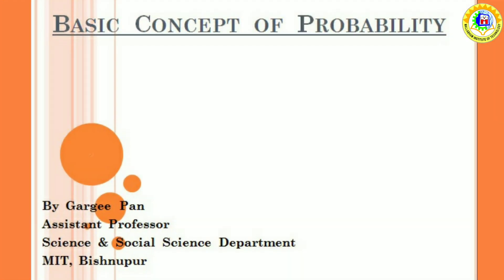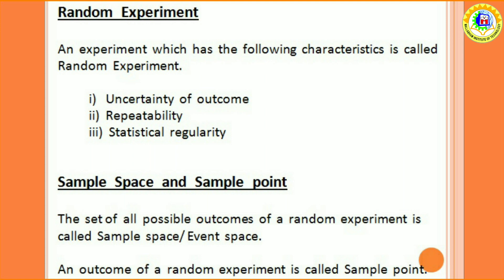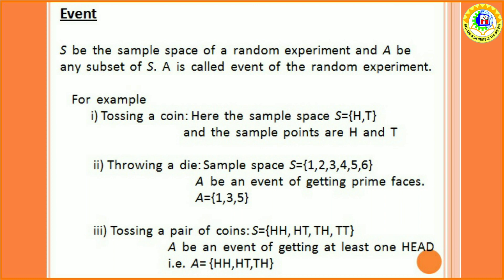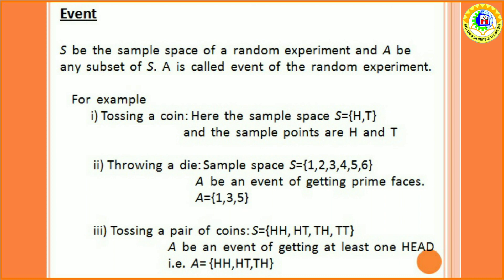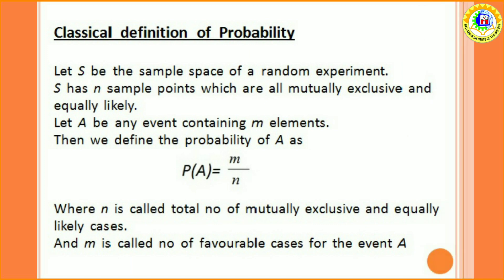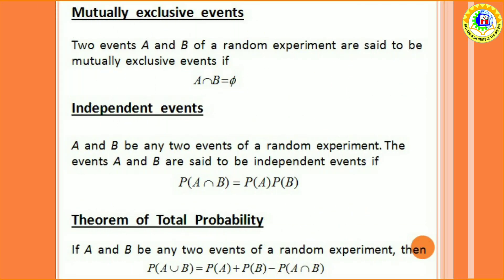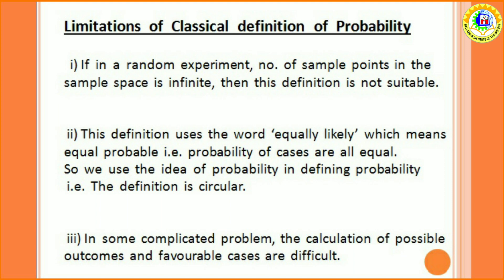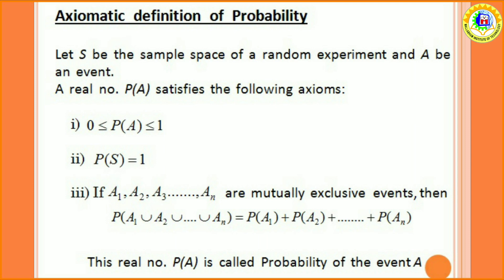Basic Concept of probability by Gargee Pan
Basic Concept of Probability
Gargee Pan || Asst. Prof. || S&SS dept. || MIT Bishnupur